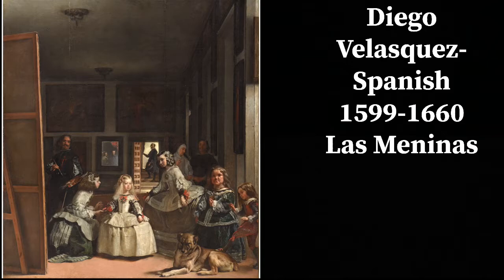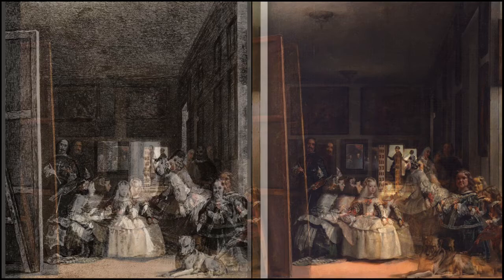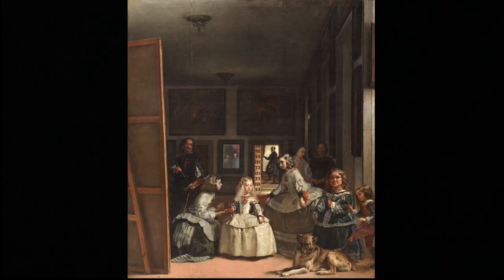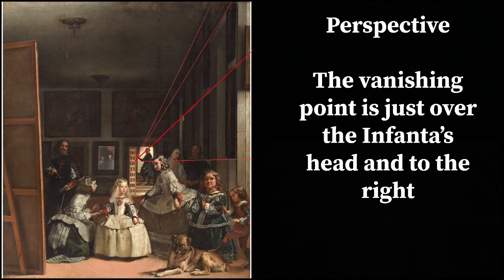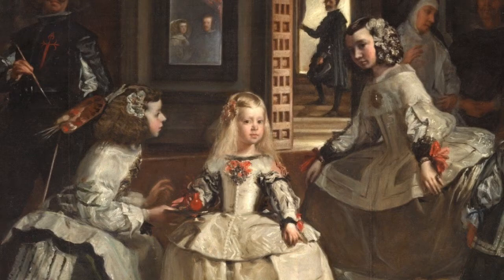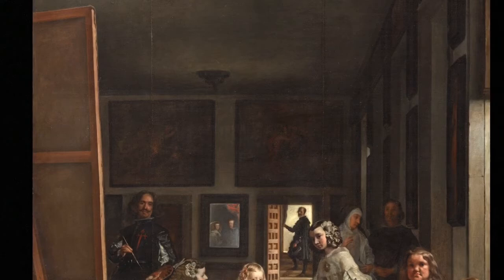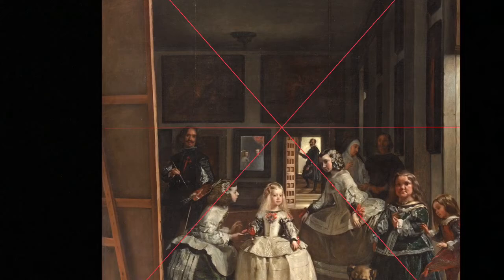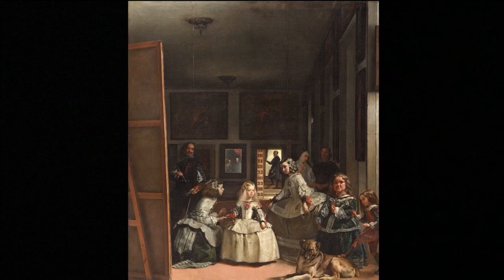Diego Velasquez- Las Meninas